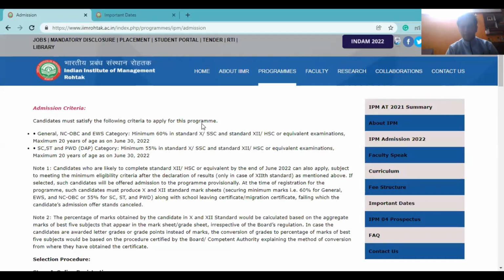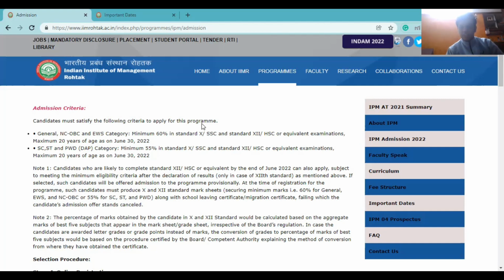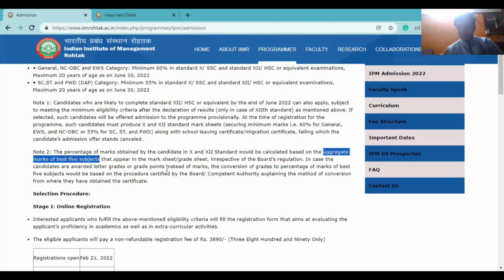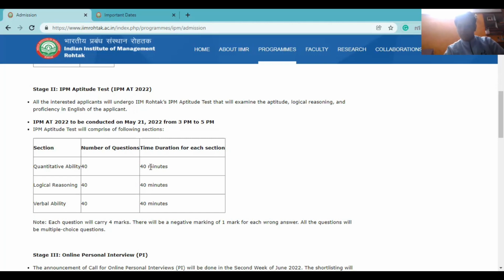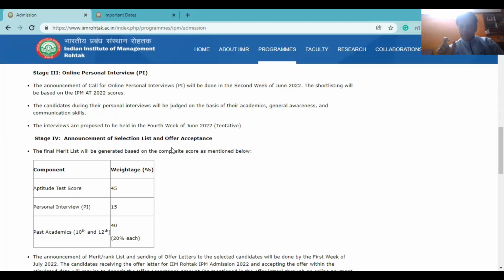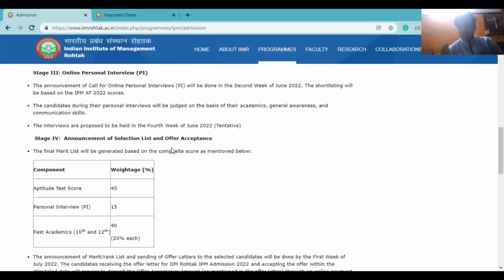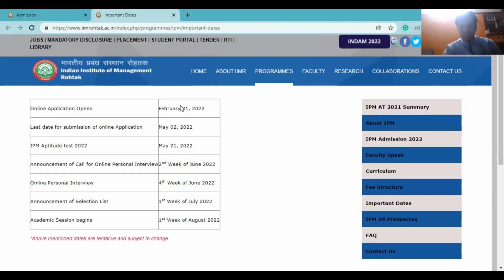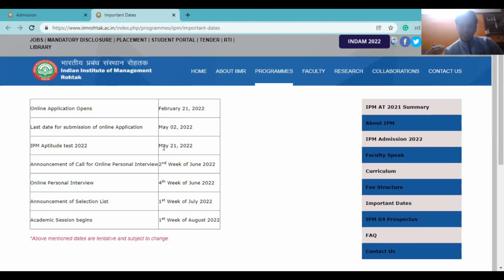IIM Rohtak IPMAT 2022 dates and details!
Details for IIM Rohtak IPMAT 2022 are out now!

UniVoyage is an organisation started by IIM Indore students which helps students in getting into their dream university.

UniVoyage is offering a personalized program for IPMAT 2023 at an affordable rate! to know more!